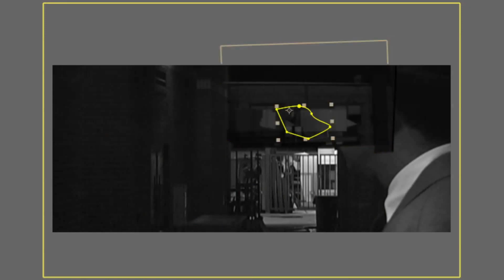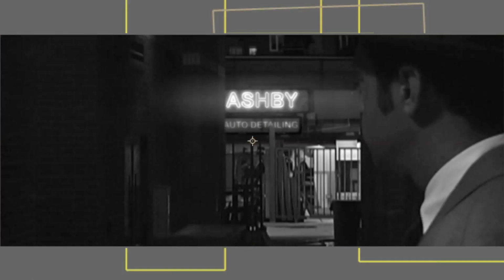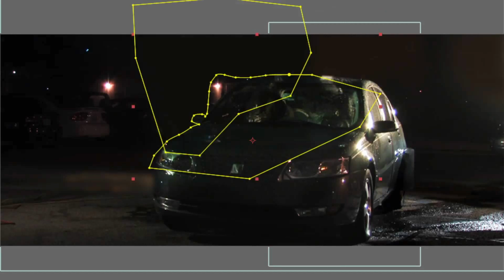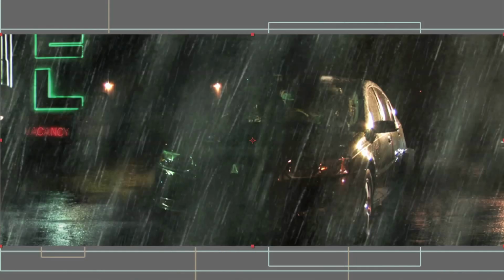Simple Tricks and Nonsense Episode 11: Dark Alleys (2011)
Visual effects techniques using Adobe After Effects, Photoshop and Autodesk 3D Studio MAX